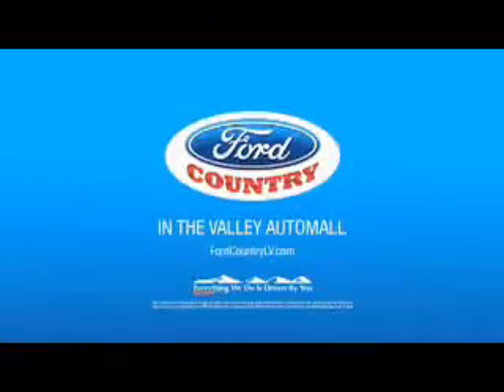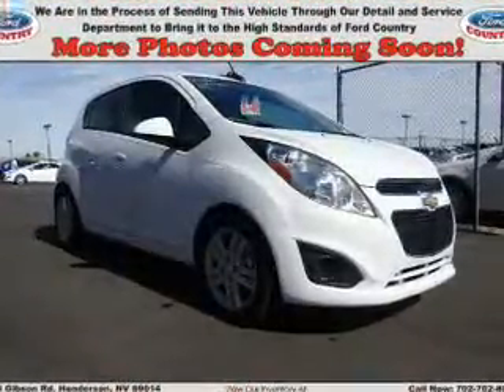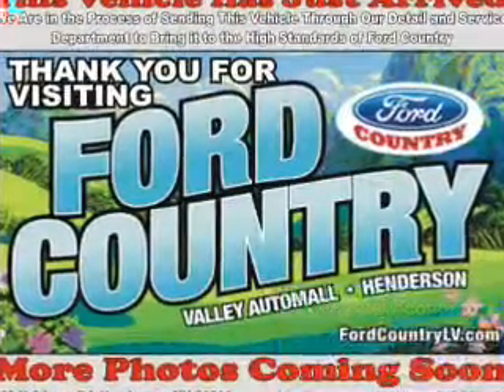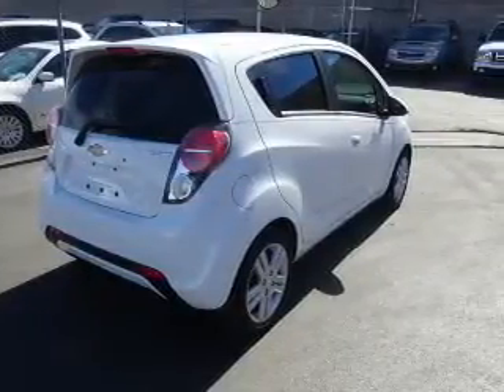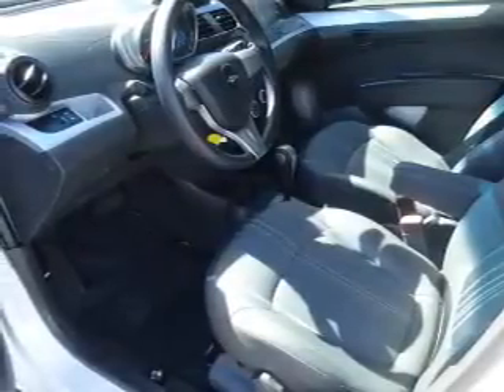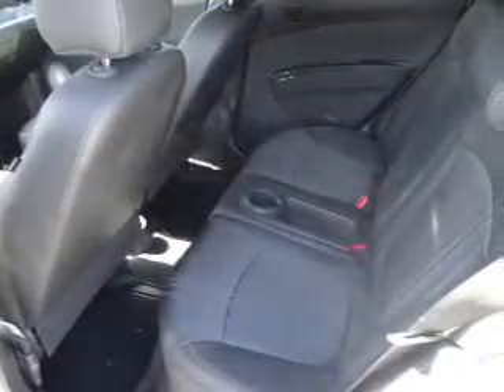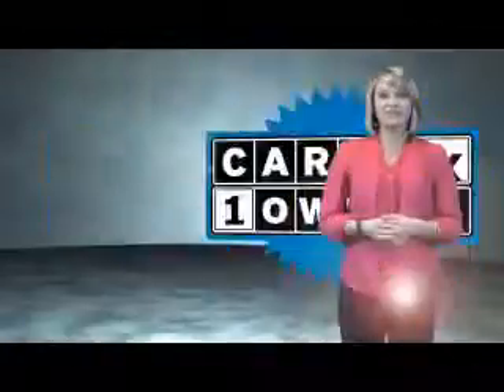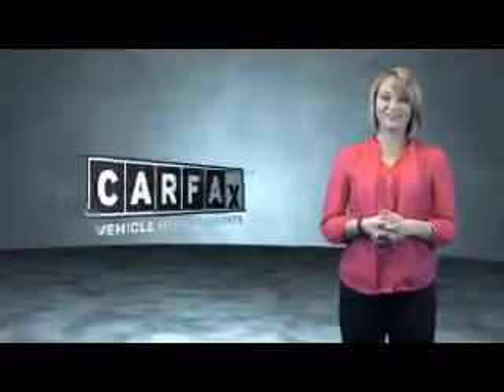2015 Chevrolet Spark 52122B - Henderson NV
Year: 2015
Make: Chevrolet
Model: Spark
Trim: LS CVT
Engine: 1.2 liter 4 Cylindercylinder FWD
Transmission: CVT
Color:
Mileage: 5866
Address:
VIN:KL8CB6S91FC755356